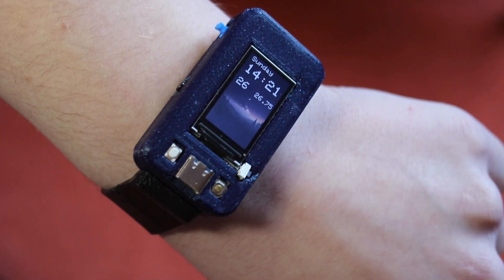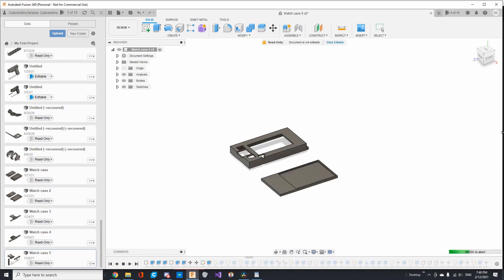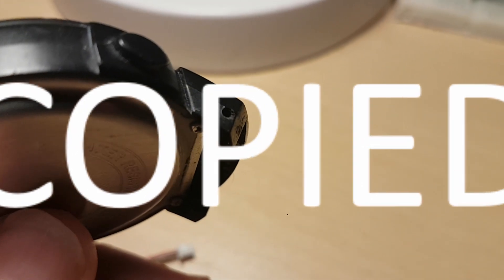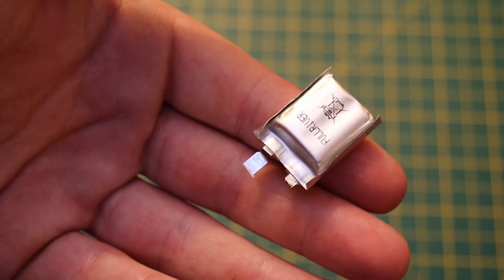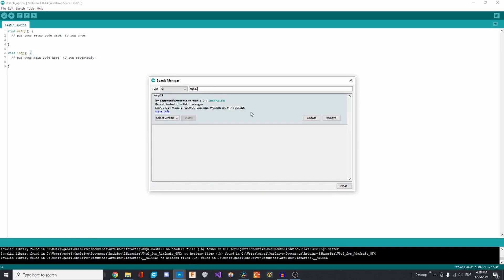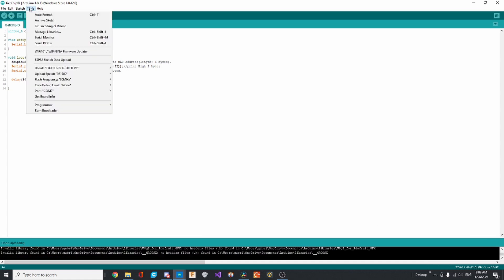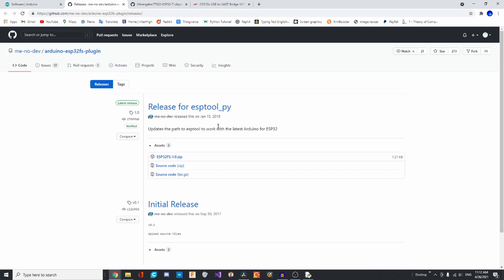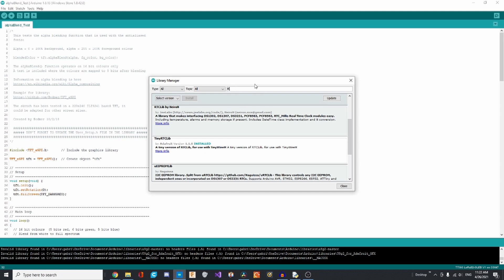ESP32 super smart watch tutorial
I finally got around to making this video about my TTGO ESP32 T-Display smart watch that I've been working of for about 3 months. Hopefully this video will be a clear guide on how to make your own. Personally I think it's really cool given that it has an inbuild led and laser pointer not to mention the Wi-Fi and Bluetooth functions that could allow for all sorts of projects. Right now this watch is on my wrist daily, and I hope it will be on yours too.

Sliding switch

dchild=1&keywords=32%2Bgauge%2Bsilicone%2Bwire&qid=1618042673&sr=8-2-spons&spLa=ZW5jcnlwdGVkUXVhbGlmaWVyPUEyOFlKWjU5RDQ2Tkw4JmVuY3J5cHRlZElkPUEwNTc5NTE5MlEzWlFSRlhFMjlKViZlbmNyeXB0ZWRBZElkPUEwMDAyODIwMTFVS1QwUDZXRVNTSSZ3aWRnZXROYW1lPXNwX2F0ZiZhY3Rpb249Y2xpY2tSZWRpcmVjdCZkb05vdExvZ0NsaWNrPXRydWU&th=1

Laser diode

10K resistors

Chapters:
Introduction: 0:00
Case: 1:28
Electronics: 3:43
Software: 5:21
Using the watch: 12:04
Conclusion: 13:26

Not Minecraft, But Water Rises or Minecraft, But Lava Rises, or any other but challenge like that. This is a speed run / speed runner of Minecraft against a killer / assassin
LILYGO T-Wristband ESP32 Smart Watch Development Platform, diy laser, 3d printer/Laser Projected Asteroids - Reinventing the classic arcade game with Frickin Laser Beams!/ laser beams/ Darth 3.0, with cover, 3d printing, Arduino Smart Watch ESP32